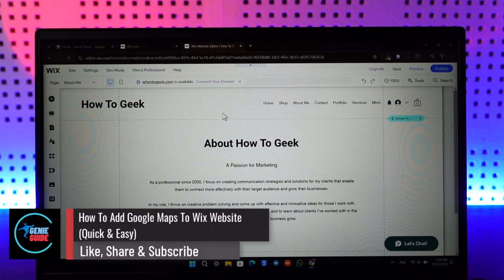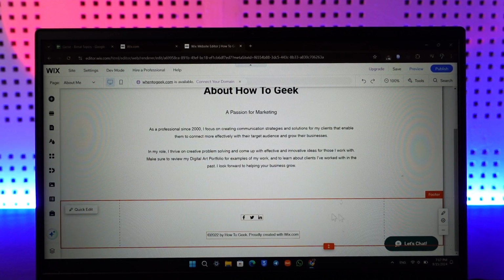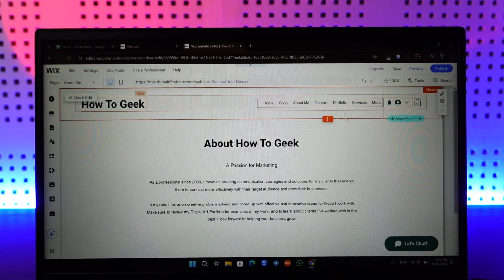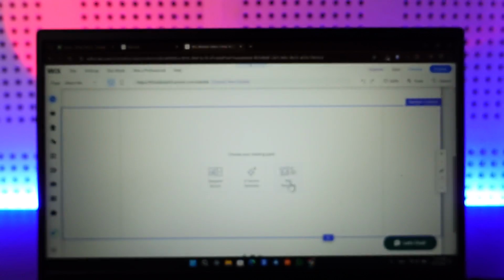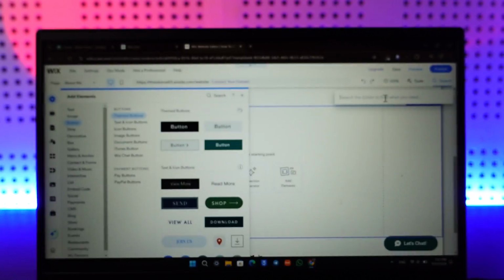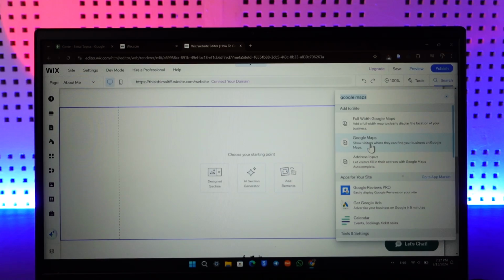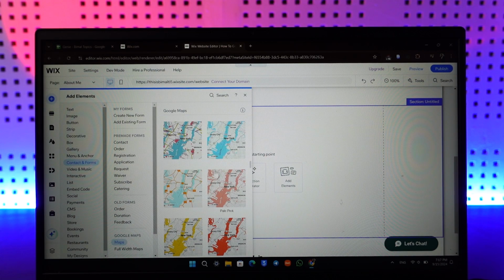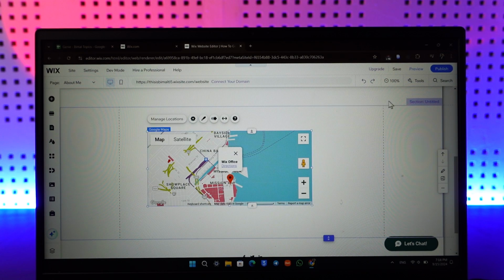How To Add Google Maps To Wix Website (Quick & Easy) !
Adding Google Maps to your Wix website is a great way to help visitors find your physical location easily. In this tutorial, we’ll guide you through the process of adding Google Maps to your Wix site, whether in the footer or any other section of your website.

To begin, navigate to the section where you want to place Google Maps. Typically, many users add Google Maps to the footer of the page, but you can add it anywhere you prefer. First, click on the “Add Section” button if you want to create a new section for the map. Next, click the “Add Elements” button, or you can use the plus icon on the left-hand side of the editor.

In the search bar that appears, type in “Google Maps.” A selection of map options will be displayed, including Google Maps and other related tools like Google Reviews. Since you want to display a map, select the Google Maps option that allows visitors to see your location. You’ll also be able to choose from different map templates, such as full-width maps or styled maps, depending on the look you want for your website.

Once you've selected the appropriate template, the Google Map will be added to your website. You can now customize it by adding the location you want visitors to see. To do this, click on the map and open the settings. Here, you can enter the address of your business or any other location you wish to display. You can also choose between map or satellite view, depending on your preference, and customize the design to match your site’s theme.

By following these steps, you’ll be able to easily add and customize Google Maps on your Wix website, helping visitors find you quickly and improving the overall functionality of your site.

Timestamps:
0:00 - Introduction
0:02 - Starting the process of adding Google Maps
0:14 - Adding a new section for Google Maps
0:26 - Searching for Google Maps in Wix
0:39 - Choosing a map template
0:55 - Customizing the map and location
1:08 - Conclusion